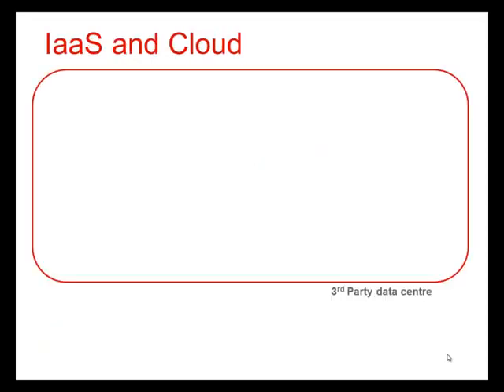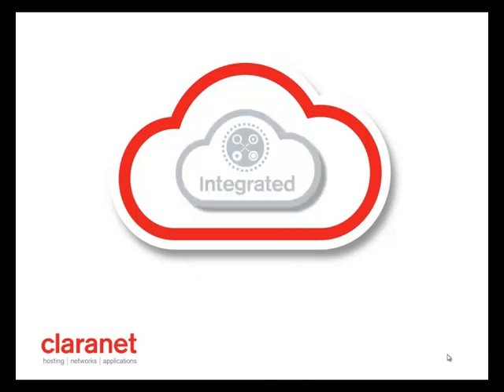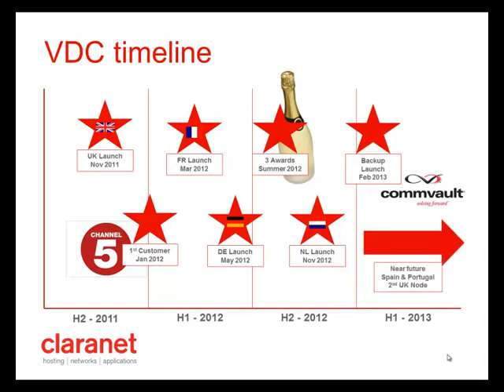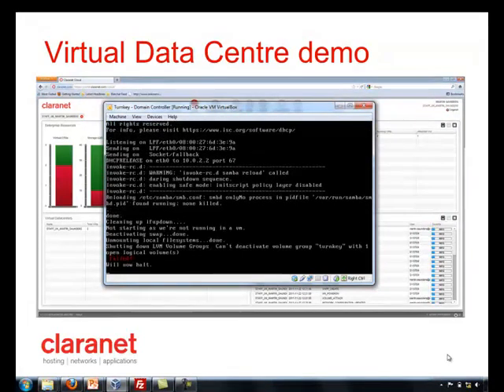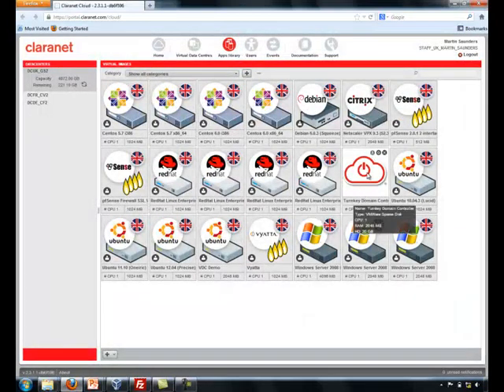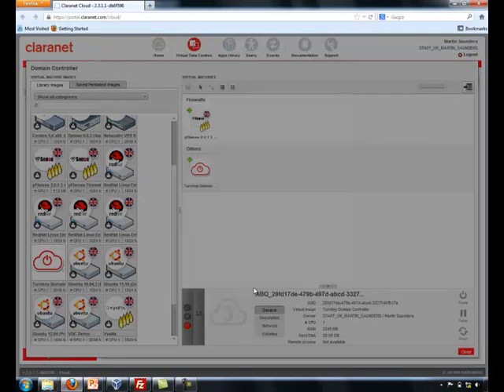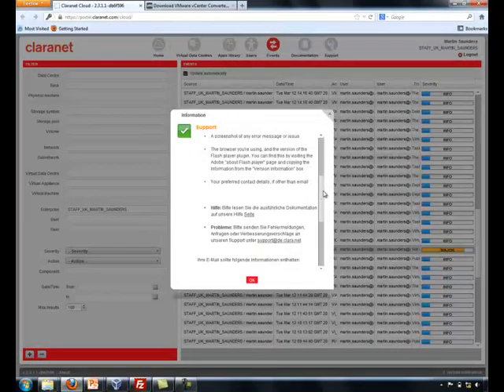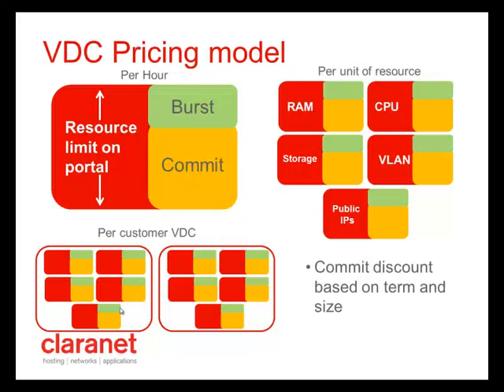Claranet - Virtual Data Centre for Partners webinar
Product Director, Martin Saunders, demonstrates the advantages of Claranet's award-winning Virtual Data Centre for those thinking of partnering with Claranet.